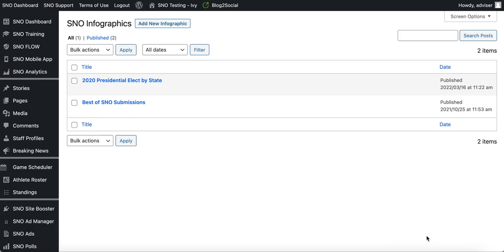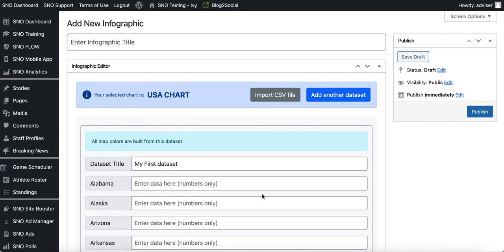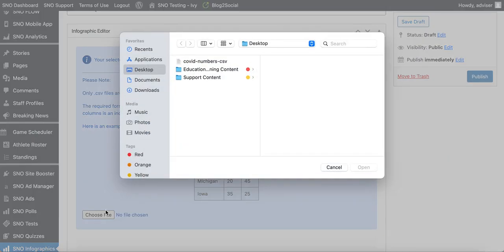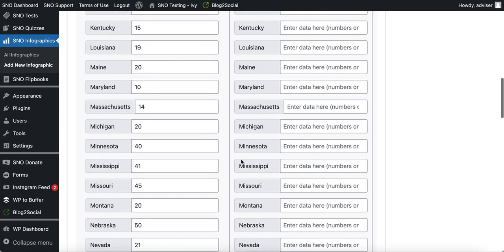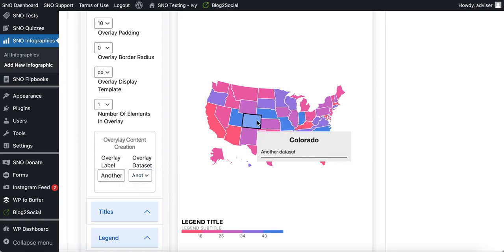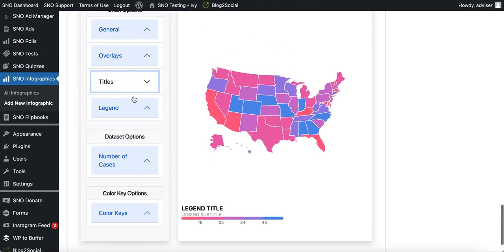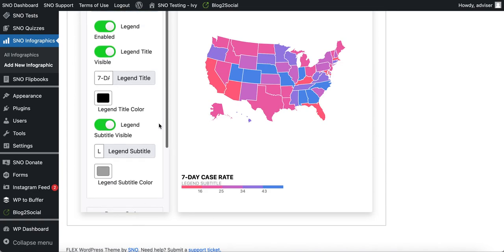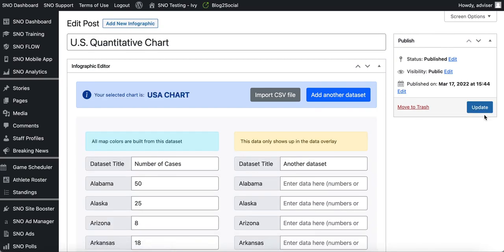SNO Infographics: Creating a Quantitative Chart